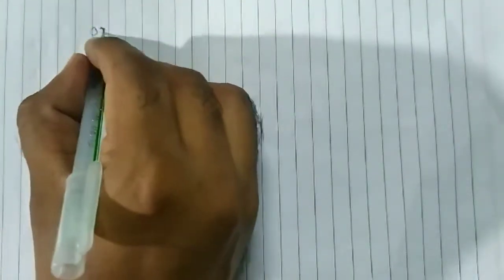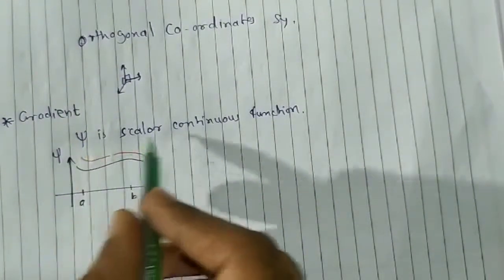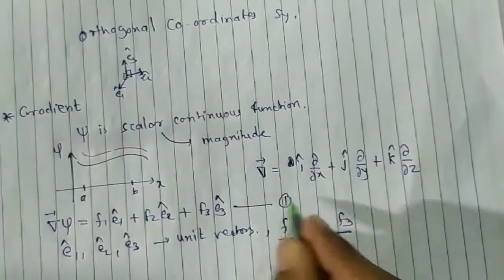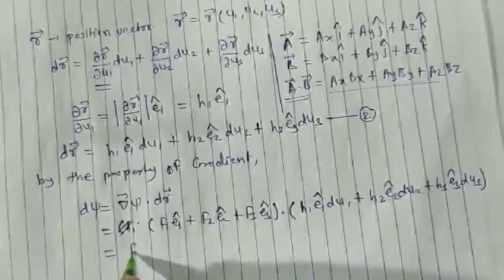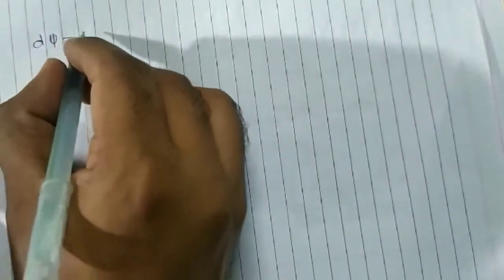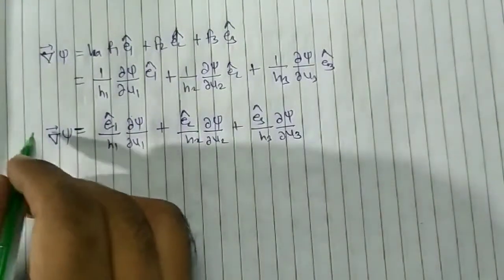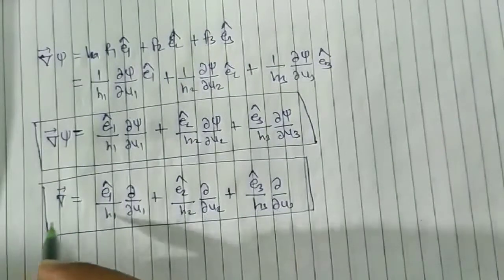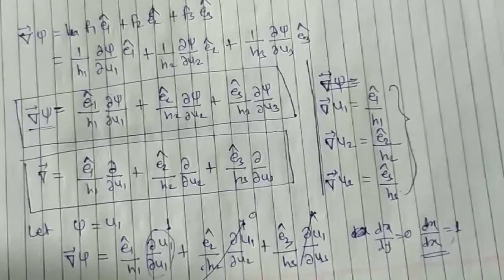Lecture 6 (Gradient In Orthogonal Curvilinear System)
In this Video we have obtained the expression for gradient of scaler  function in  Orthogonal Curvilinear co-ordinate System.

Lecture 4

lecture 5